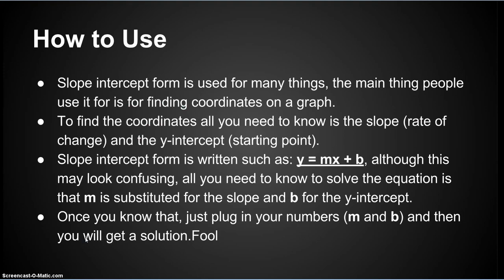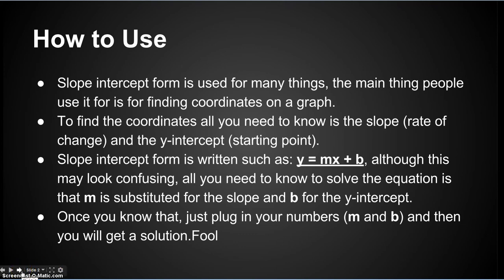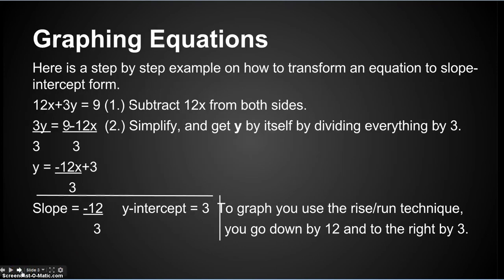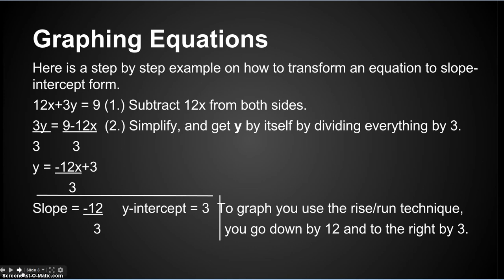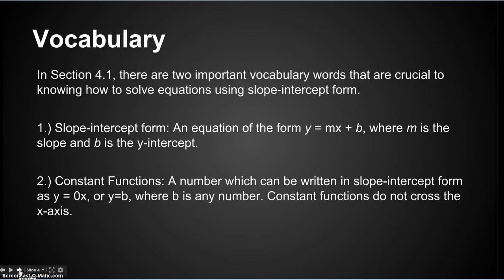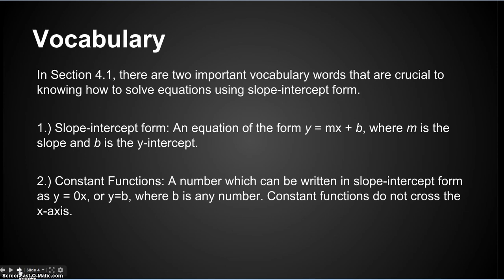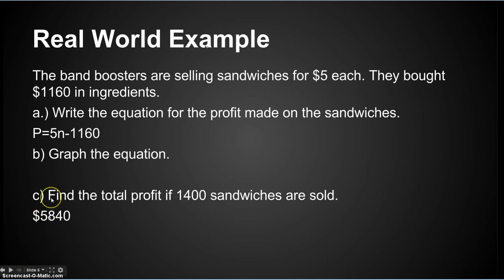4.1 - Slope-Intercept Form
Lesson 4.1 Vocab, Key Concepts, and Examples